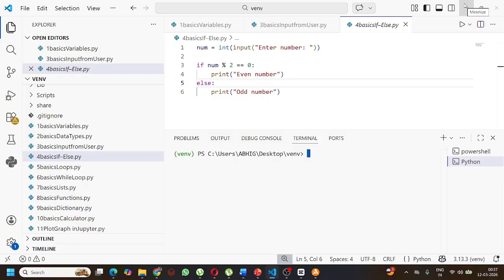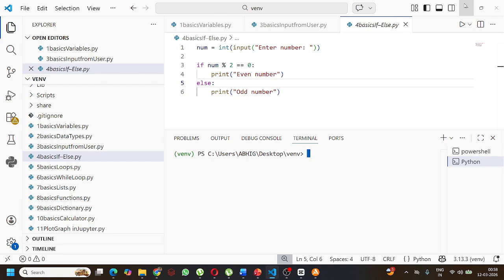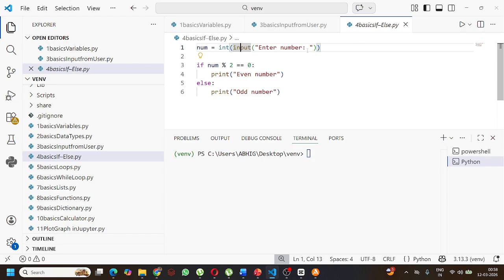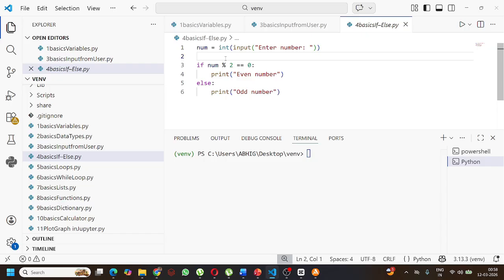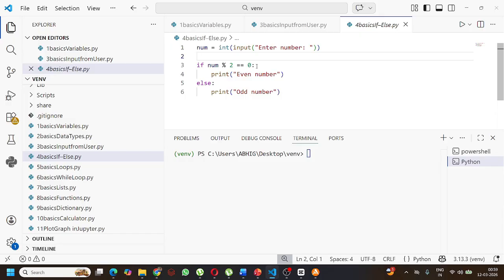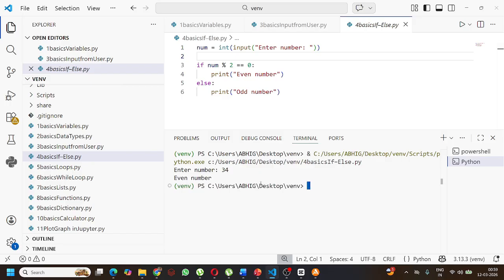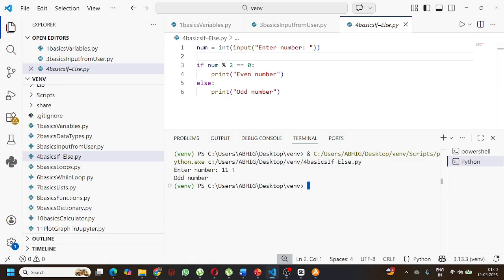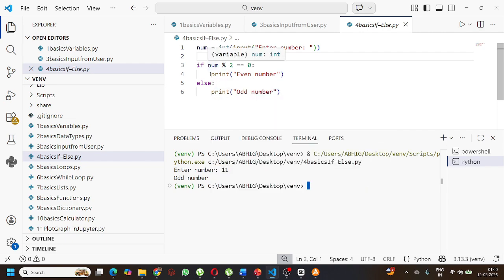Basic If-Else Programs in Python | Python for Beginners | Part 4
In this video you will learn 4 basic If-Else programs in Python.
If-Else is one of the most important concepts in Python programming for beginners.

Programs covered in this tutorial:
1. Check Even or Odd Number

This tutorial is perfect for beginners who are learning Python programming step by step.